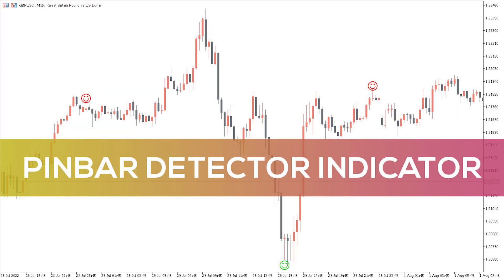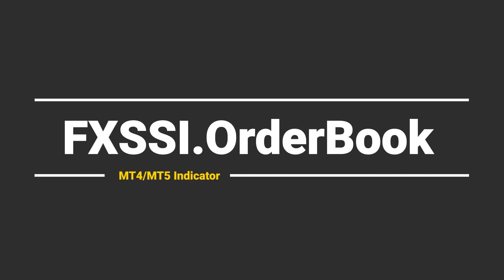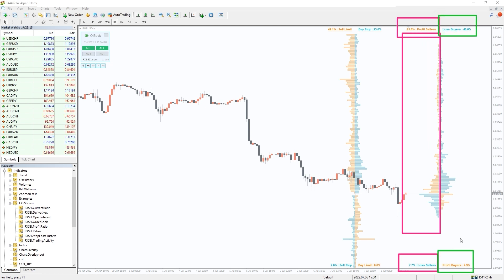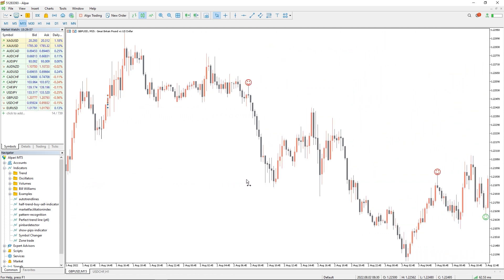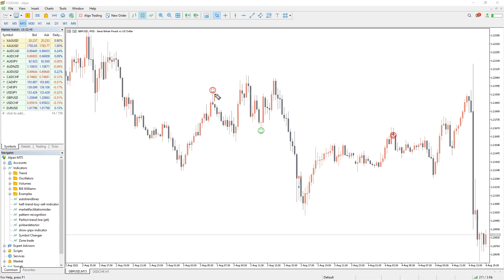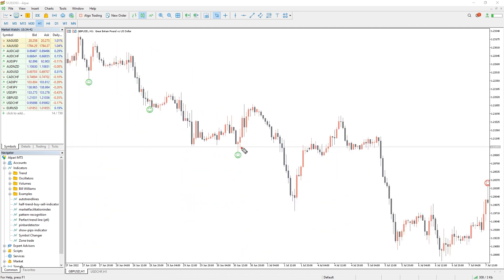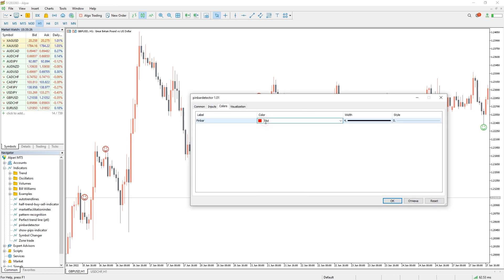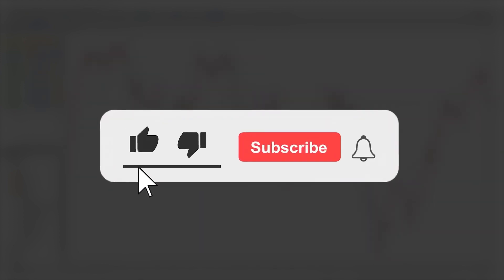Pinbar Detector Indicator for MT5 - FAST REVIEW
Pinbar Detector Indicator for MT5 - Download FREE

Best Pinbar Detector Indicator – pin bar scanner and detector for MT5. Trade forex successfully using emoticon signals.